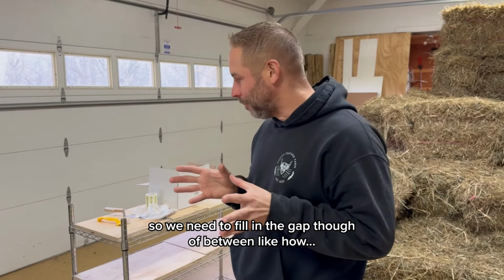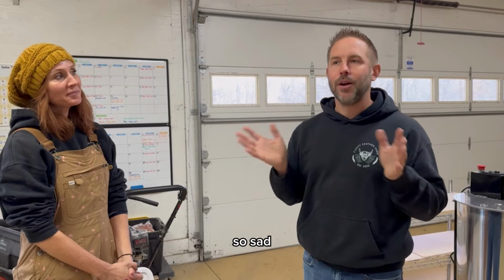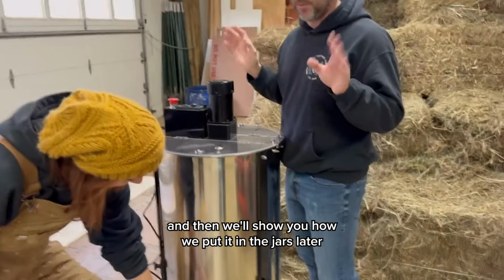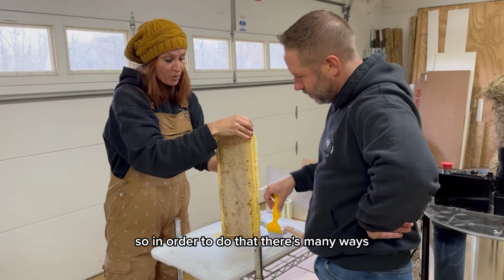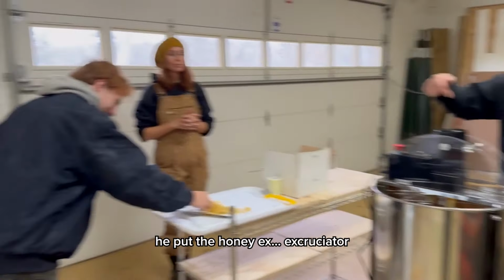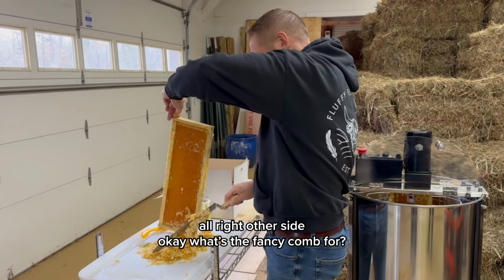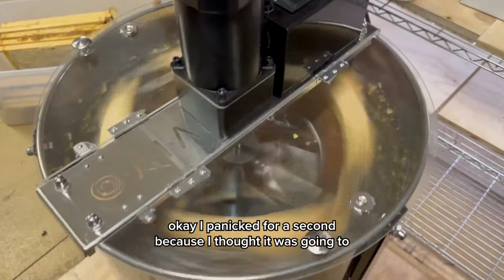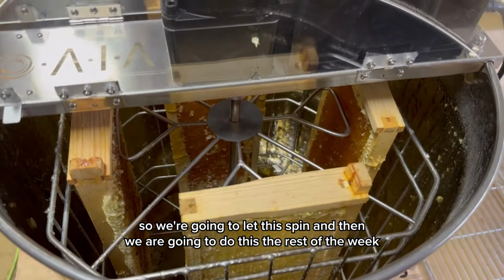How to… Honey Spinning… how do we harvest our honey!!! 🍯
Take a look at how we harvest our honey here at Fluffy Feather Farm.

Adam purchased an electric honey spinner, and we have never used it before… What could possibly go wrong?

Have you ever thought about starting a beehive or packing your own honey?

Take a look at all of our videos from this season, from beginning to end, and learn about our bees, our beehives, and how we are packaging our honey!